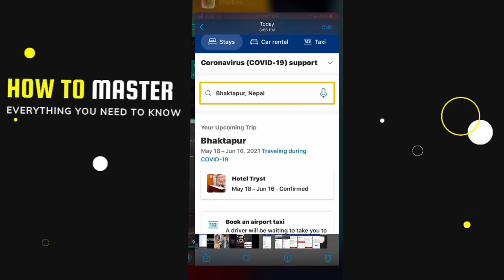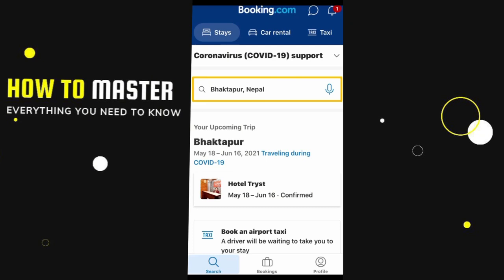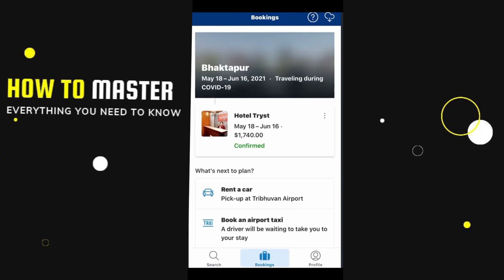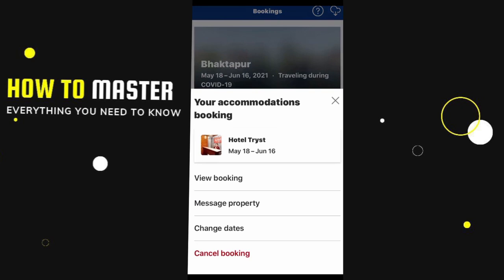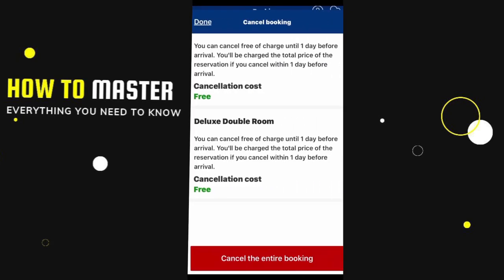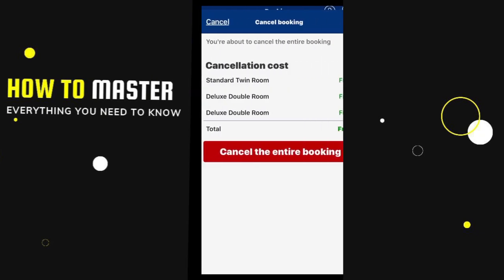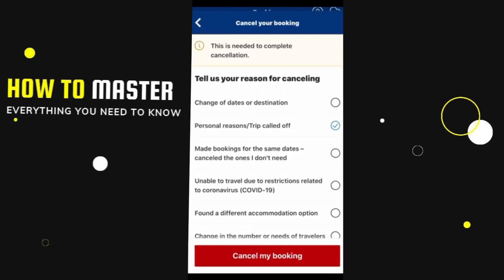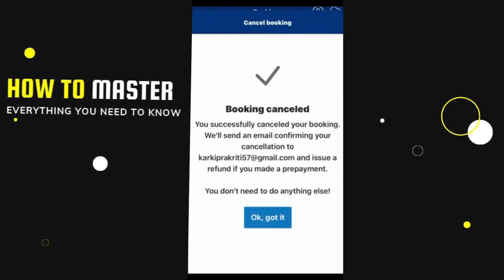HOW TO CANCEL A BOOKING ON BOOKING.COM 2024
Title: How to Cancel a Booking on Booking.com in 2024

Description:
Need to cancel a reservation on Booking.com? In this video, we’ll show you the quick and simple steps to cancel a booking on Booking.com in 2024. Whether your plans have changed or you’re just exploring your options, this guide covers everything—from accessing your booking details to understanding cancellation policies and potential fees. Learn how to navigate the app or website to ensure a hassle-free cancellation process.

By the end of this video, you'll know how to easily cancel a booking on Booking.com with all the details you need to avoid any unwanted fees.